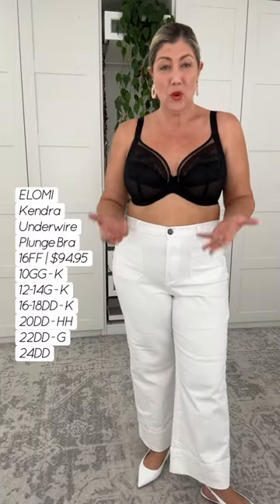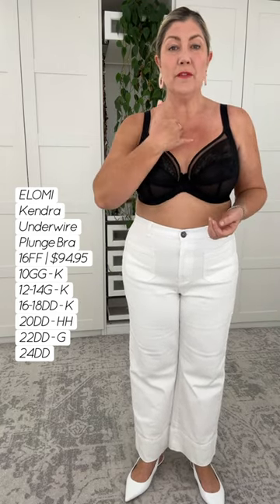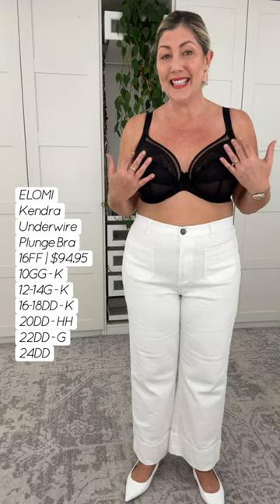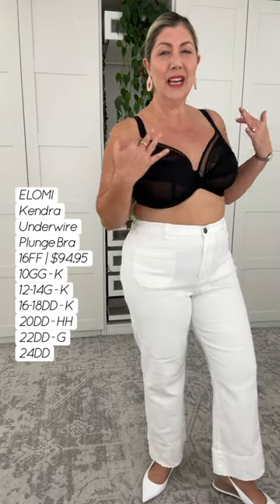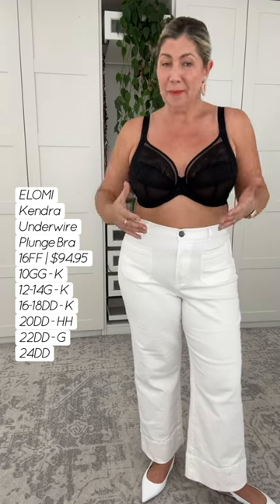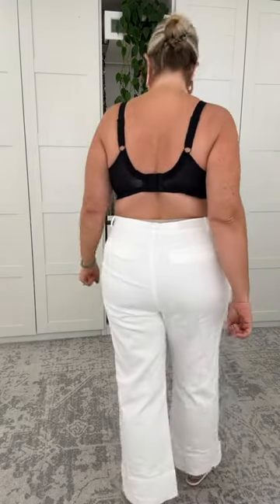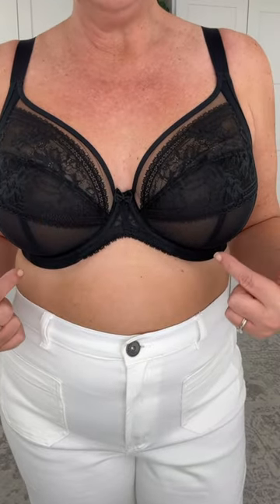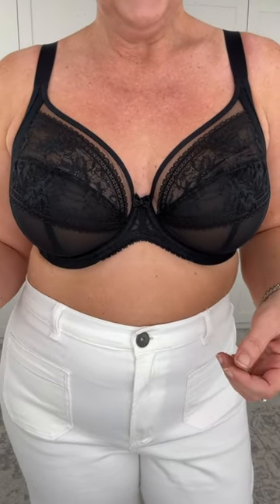Elomi Kendra Underwired Plunge Bra Review - Nat Angel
Check out Nat's Review of the Elomi Kendra Underwired Plunge Bra.